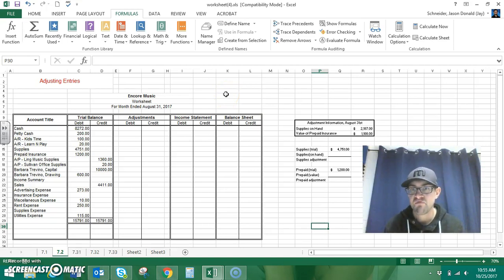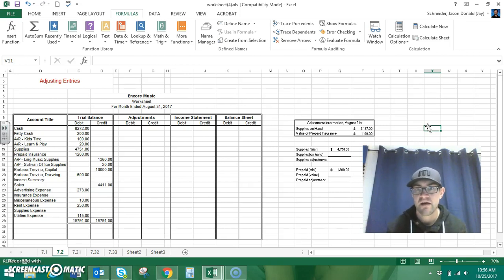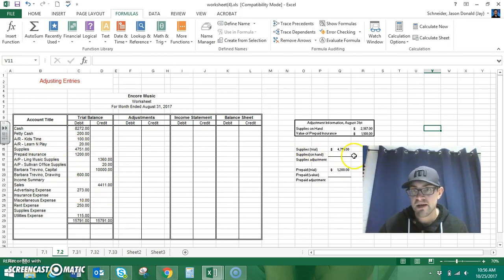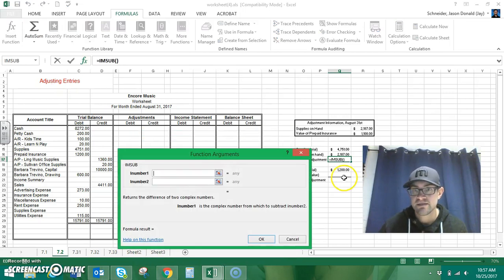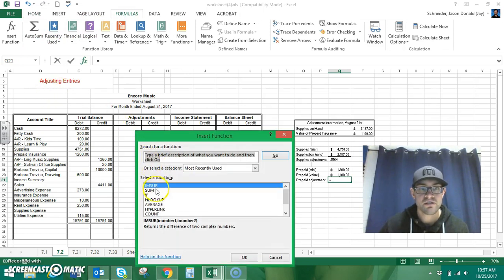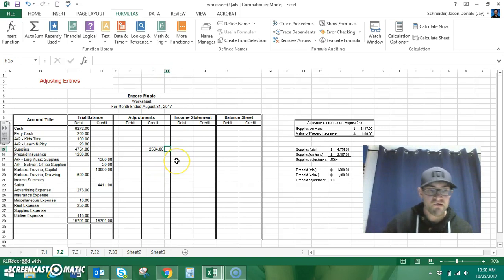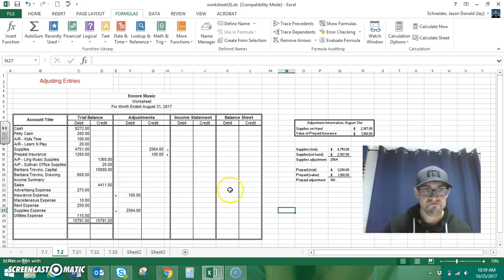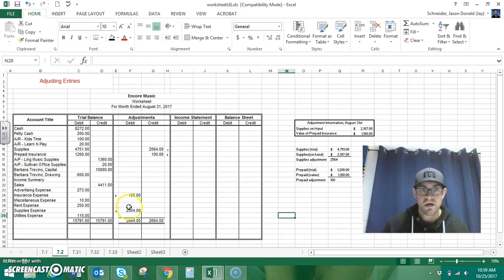7.2 Worksheet (Adjusting Entries)